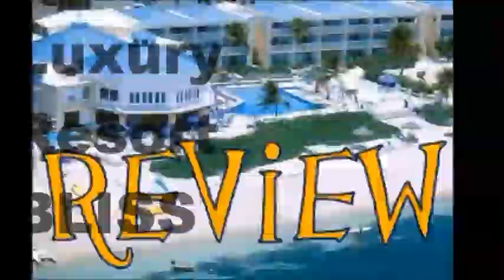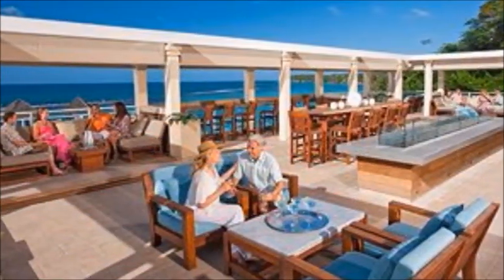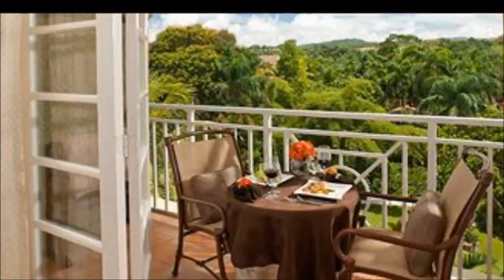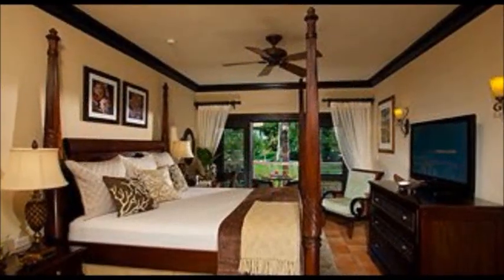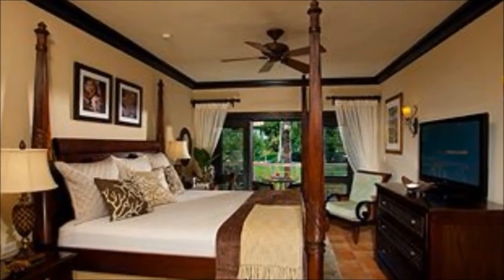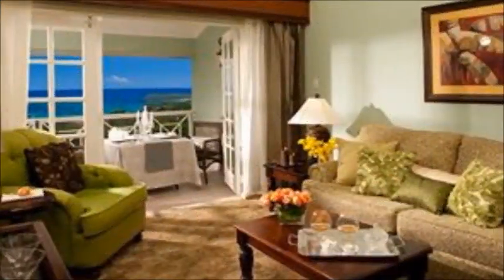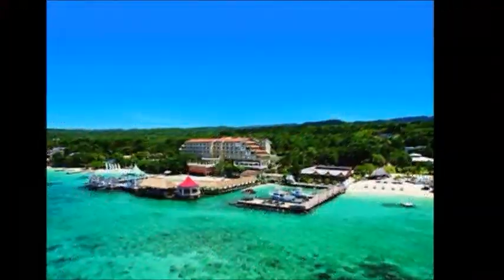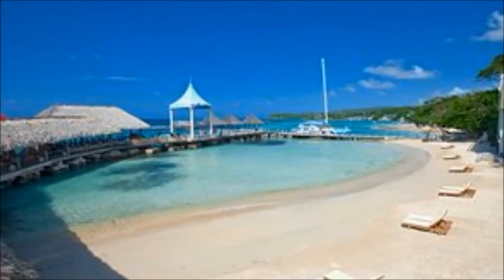Sandals Grande Riviera Beach & Villa- Best Golf Resorts - Ocho Rios